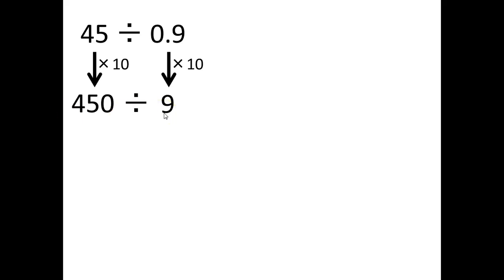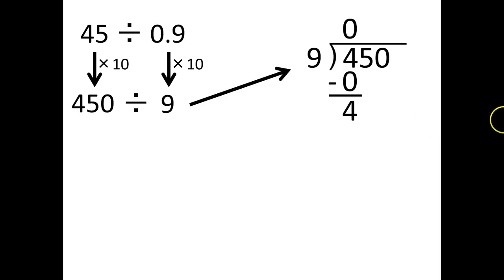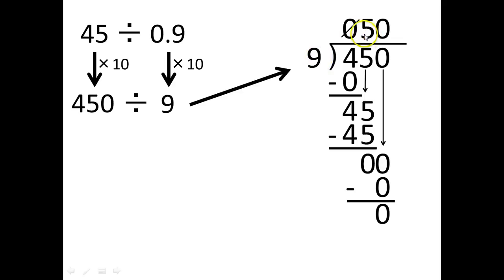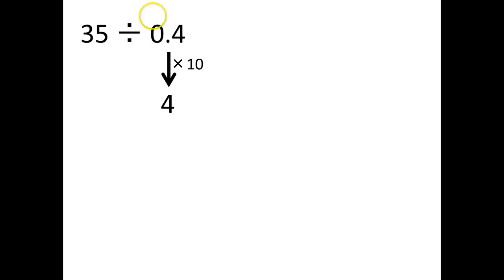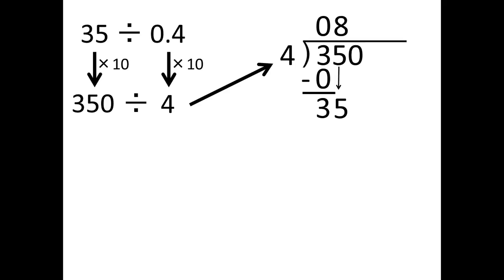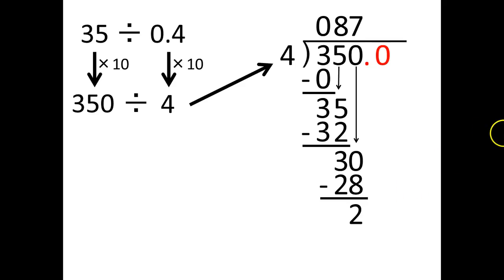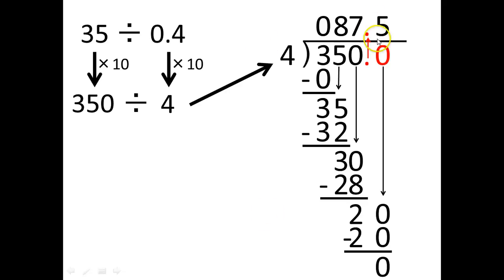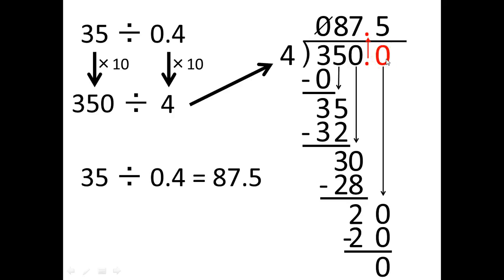Division Involving Decimal Numbers